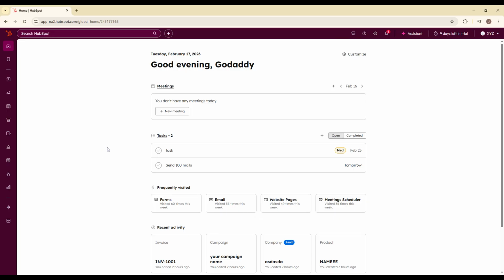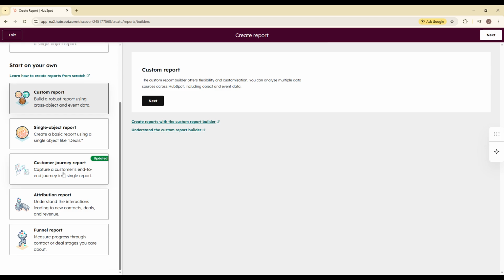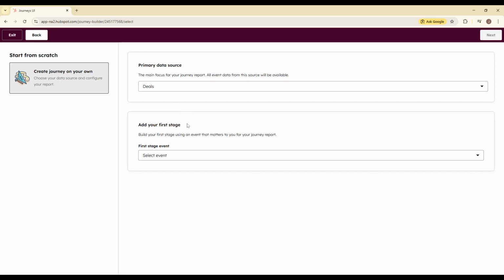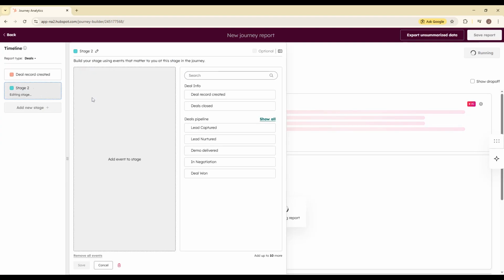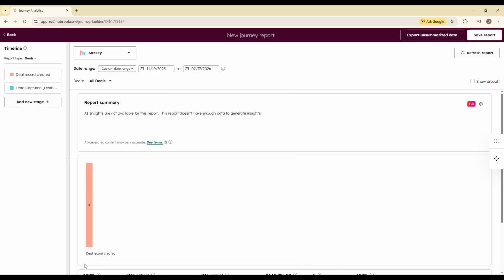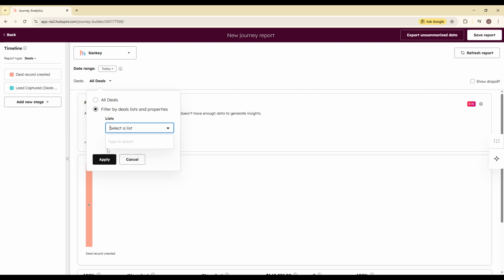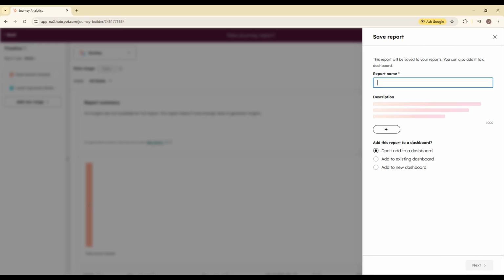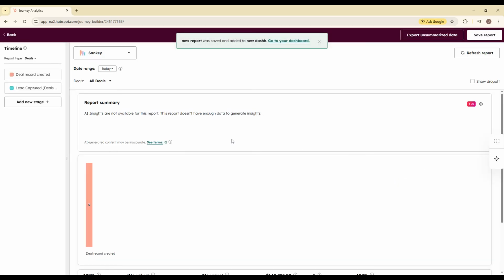How To Create A Report With Journey Analytics In HubSpot (2026 Easy Guide)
Learn how to create a Customer Journey Analytics report in HubSpot step by step. Track conversion paths, analyze funnel stages, and optimize your marketing and sales performance.

Timestamps:
0:00 Introduction
0:28 Navigate to Reports
0:55 Create a Customer Journey Report
1:22 Add the First Stage Event
1:58 Add Additional Journey Stages
2:36 Configure Each Stage & Review Conversions
3:15 Adjust Date Range & Filters
3:42 Save the Report